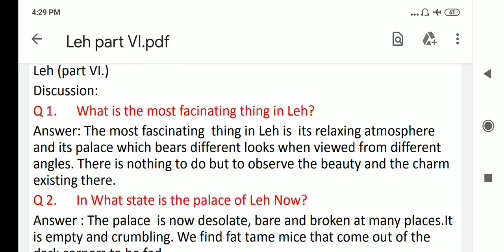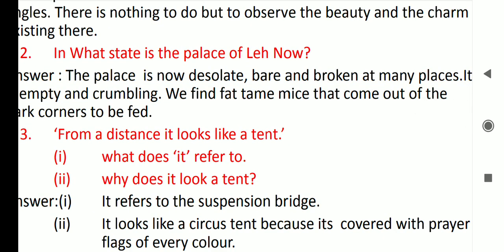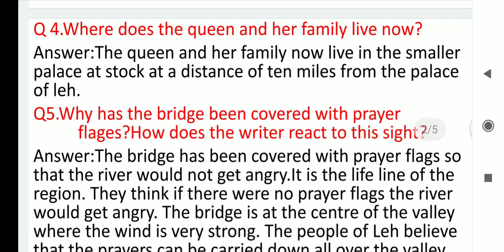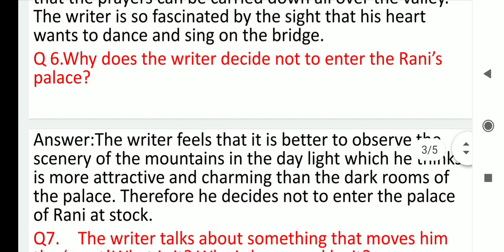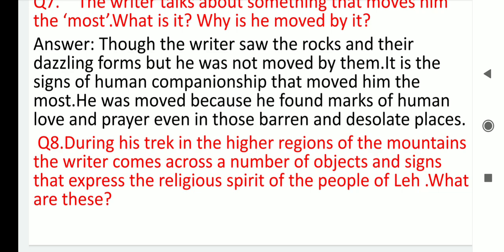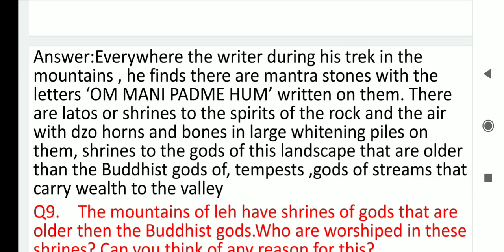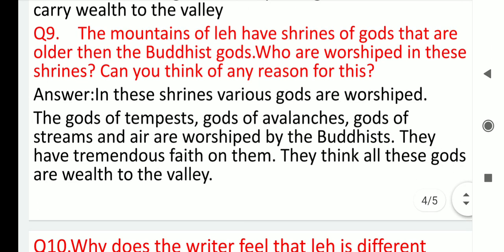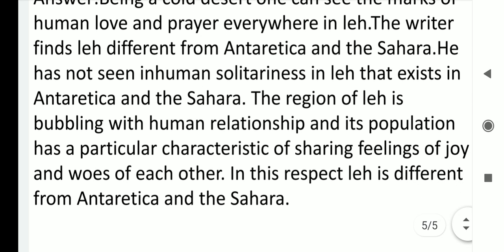Leh by Andrew Harvey part (VI).